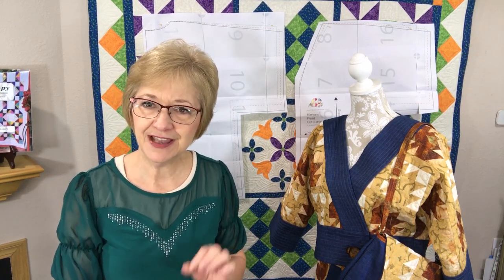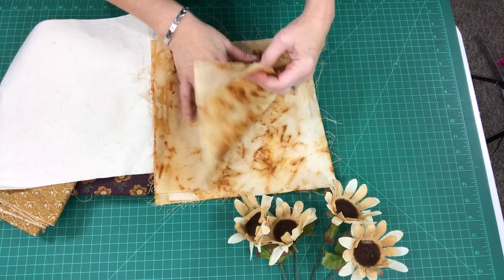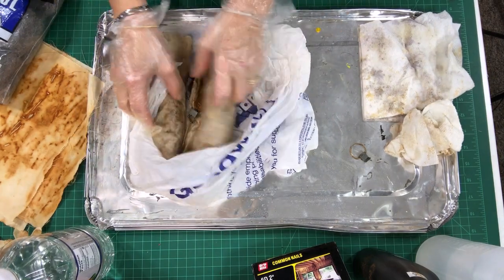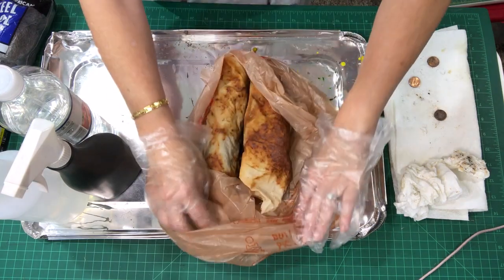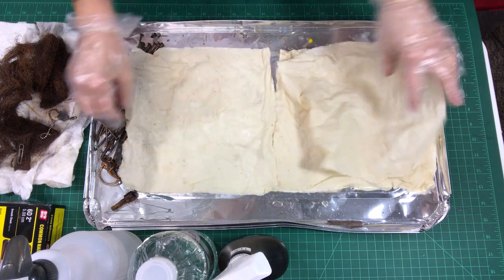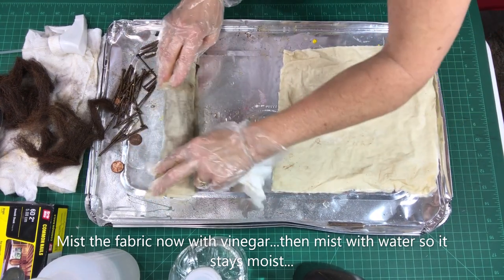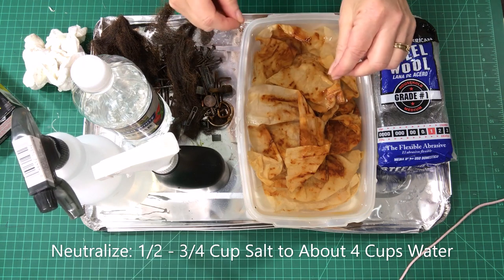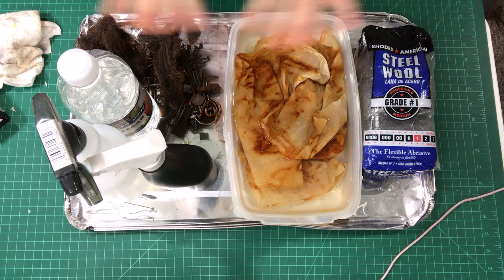Disappearing Block Rust Dyed Kimono Jacket; PART ONE: QuiltingWithLori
Join me in this series as we create a Kimono Jacket that uses the Disappearing Block technique along with rust-dyeing!  It's a fun class! to see the Blog that offers a free Kimono pattern
In this video we will learn the Rust-dyeing technique and then choose a Disappearing Strip Block technique to create our 'fabric' for the jacket!

Be careful when working with rust-dyeing...Use gloves, protect your hands, etc.

Supplies:
Aluminum tray; white distilled vinegar, steel wool, nails, and other household items that will rust; spray bottles for water and for vinegar, gloves for hand protection.